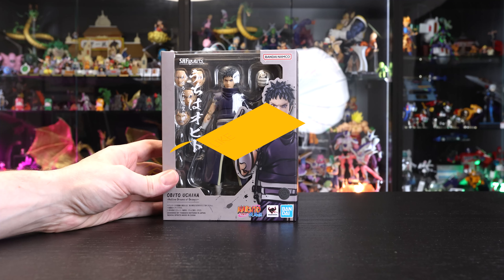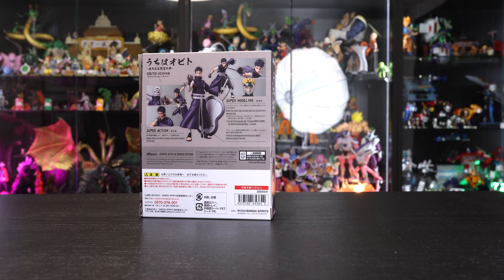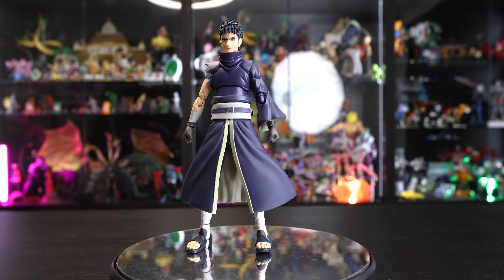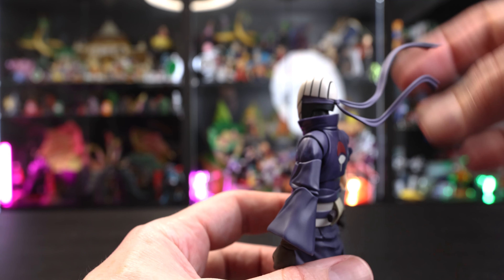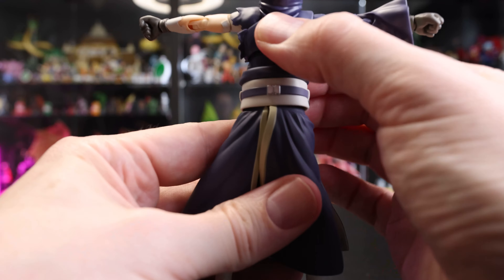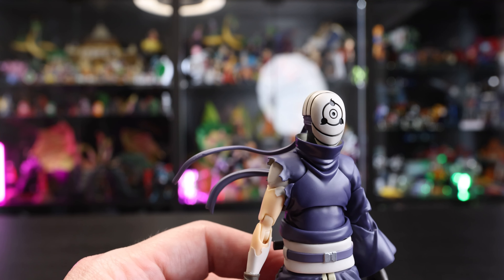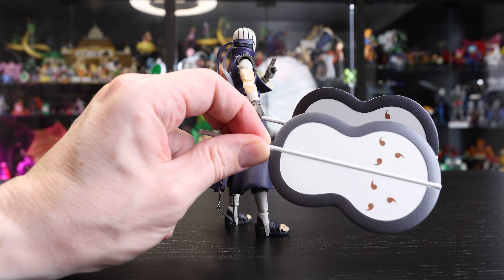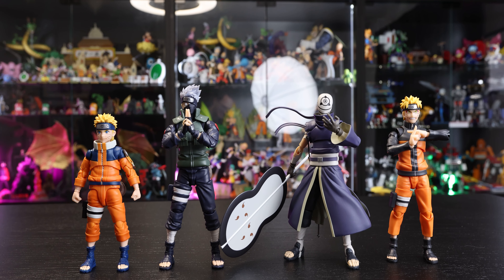【Rockchala】S.H Figuarts OBITO UCHIHA Hollow Dreams of Despair Review Unboxing Naruto SHF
Unboxing & review for the latest Naruto S.H.Figuarts release, 【Rockchala】S.H Figuarts OBITO UCHIHA Hollow Dreams of Despair Review Unboxing Naruto SHF

1:37 Box Opening
4:37 Articulation
13:45 Final Thoughts